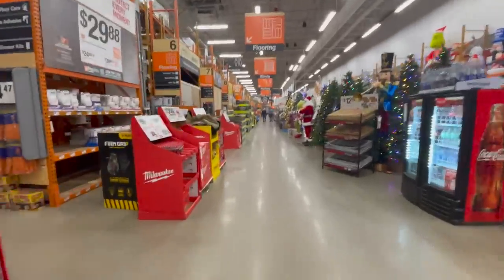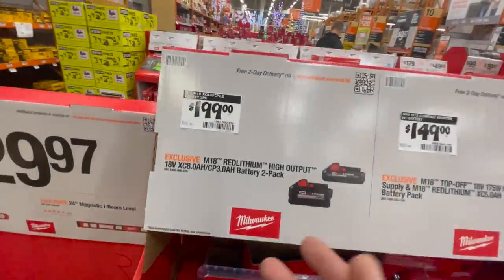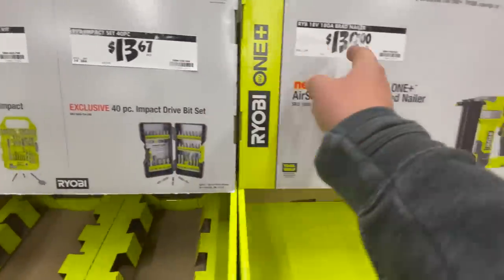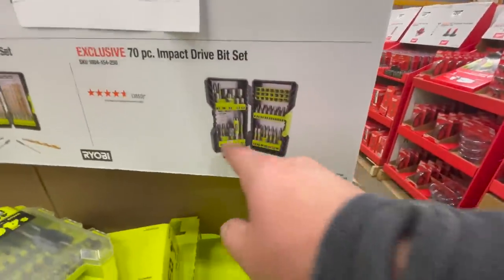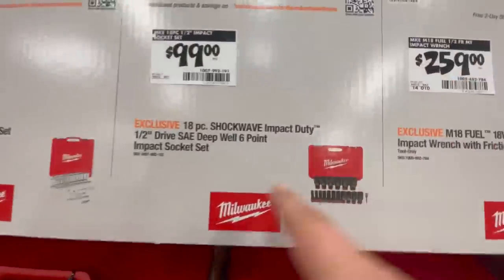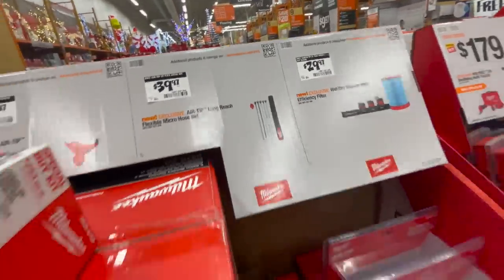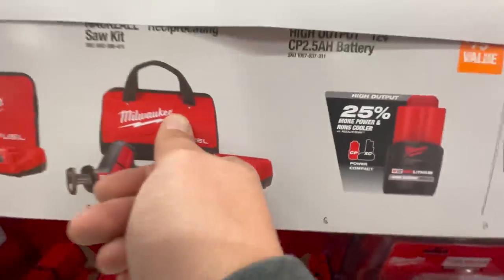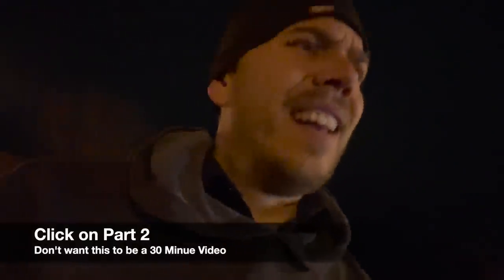2022 Black Friday Sales with PRICES (HOME DEPOT)